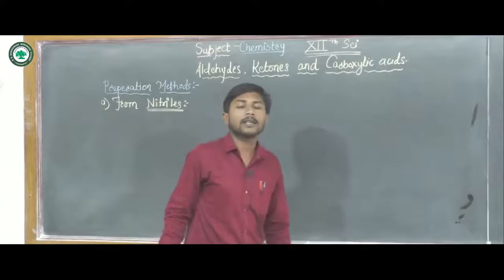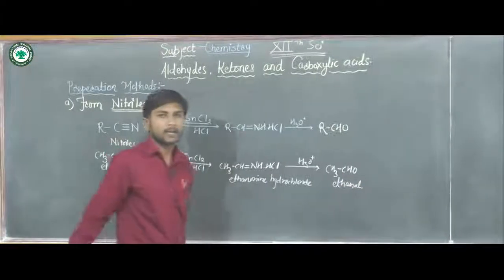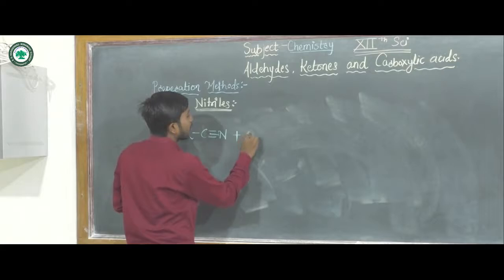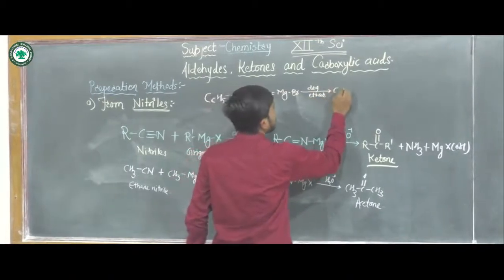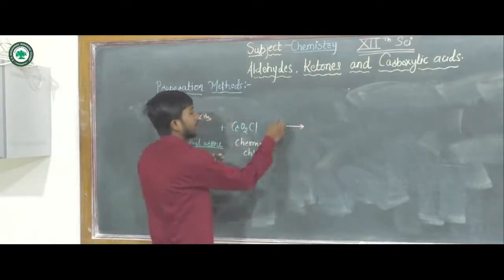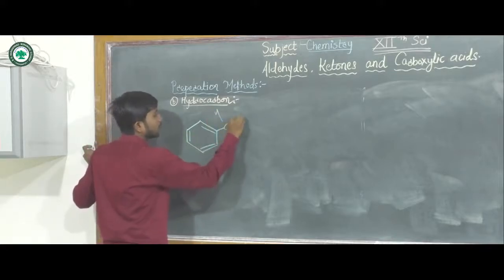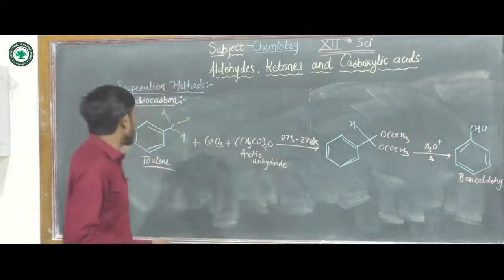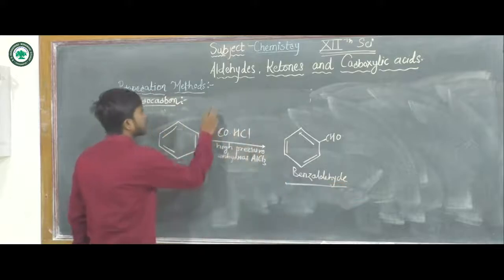XII.Sci (Chem.) || Topic: Aldehydes, Ketones & Carboxylic Acids || By Prof. Patil A.V.